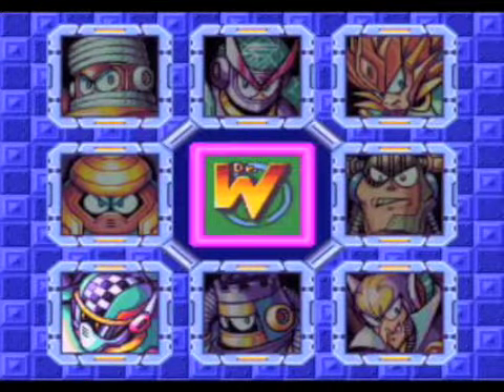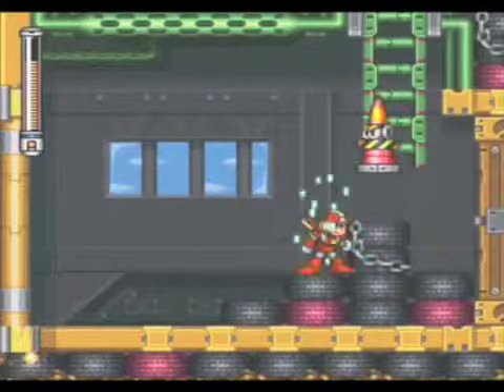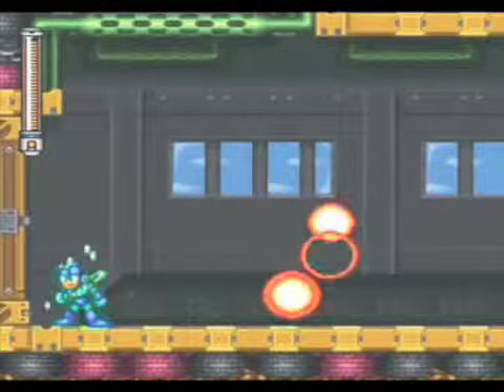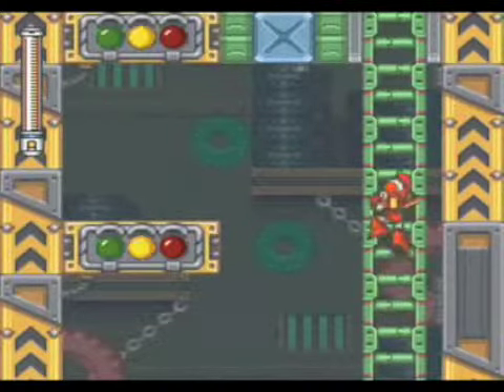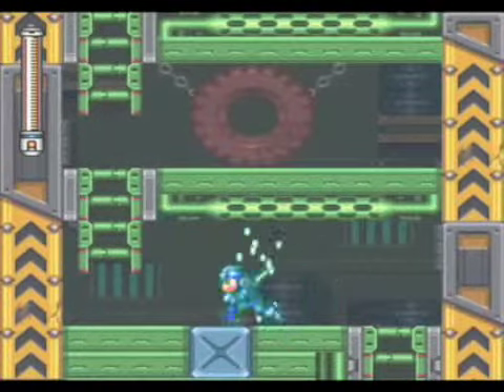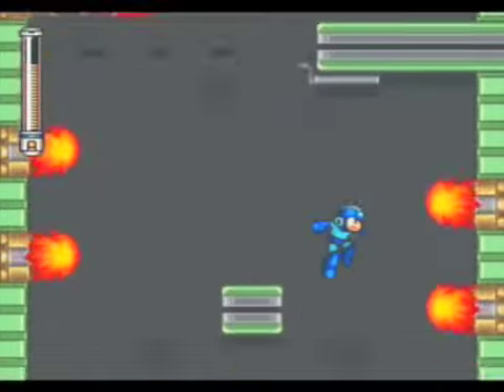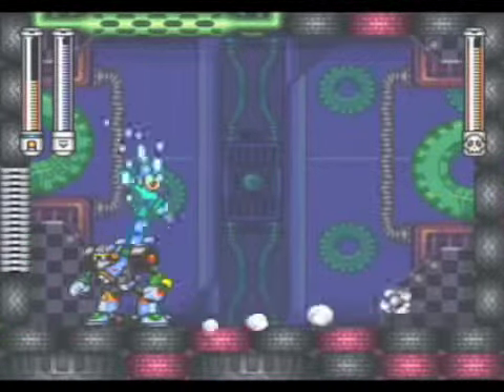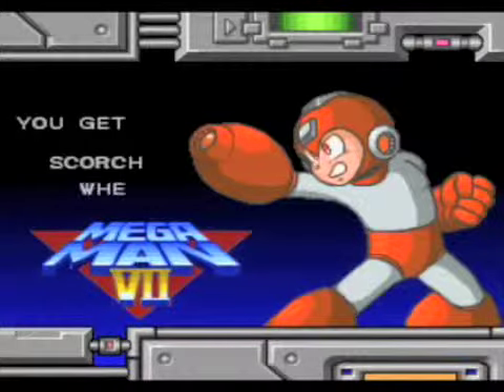Let's Play Mega Man VII, Part 10-Turbo Man